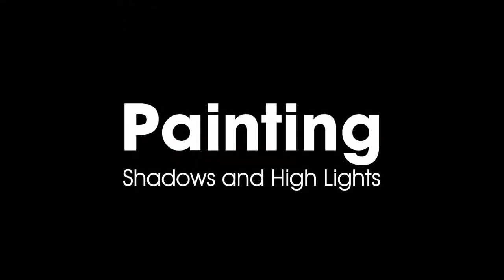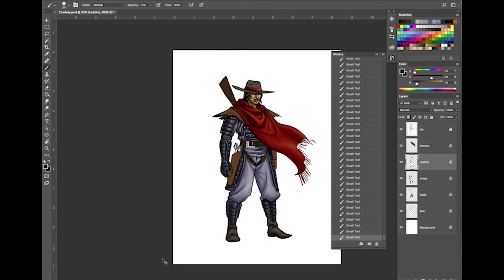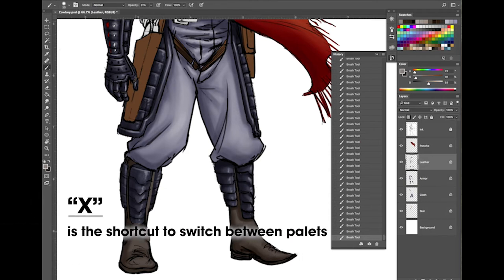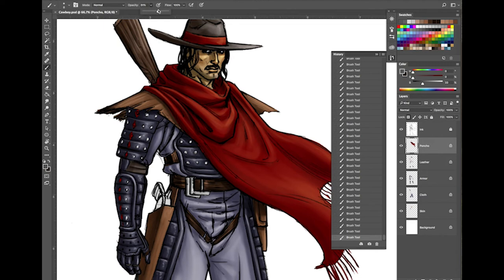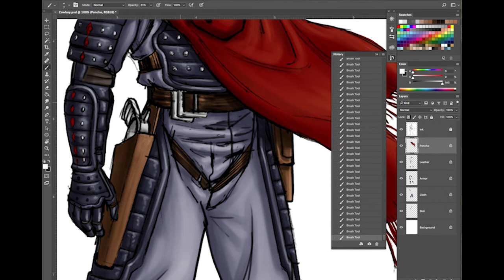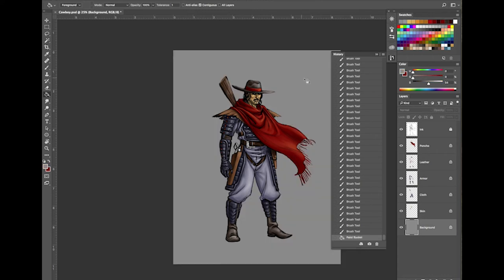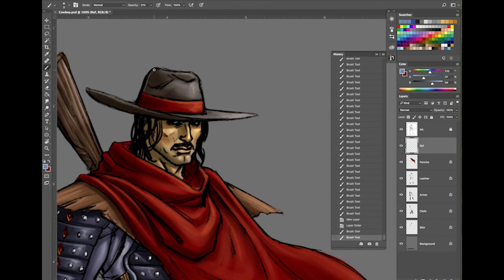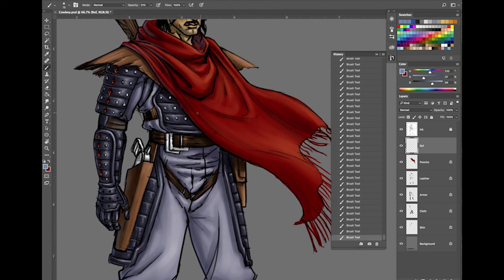Painting a Drawing in Ps Full Character 3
This is the 3rd video to walk through the steps to painting a drawing in Photoshop.

Links to Tu Bui's pages in case you want to check out his great artwork.  Thanks again for letting me paint your drawing and post the video!